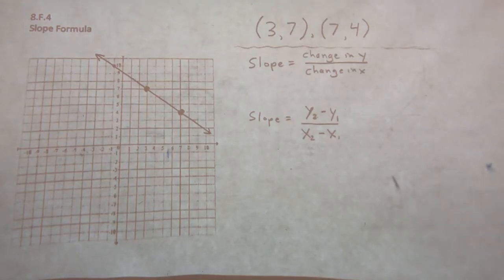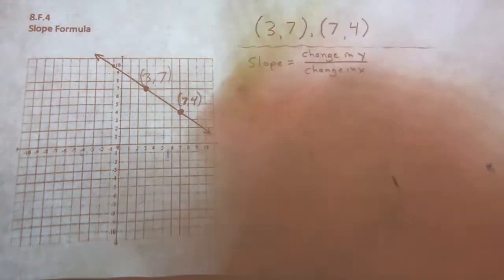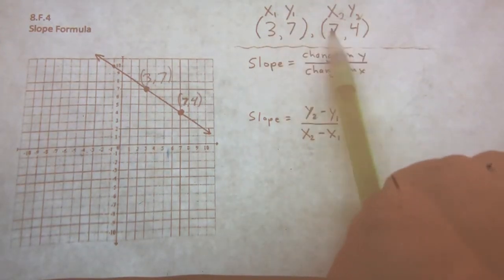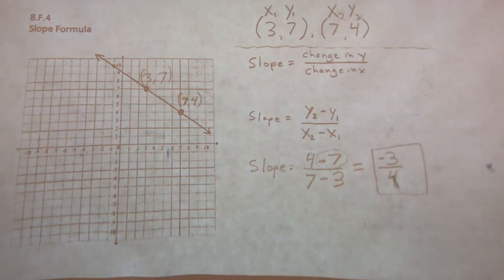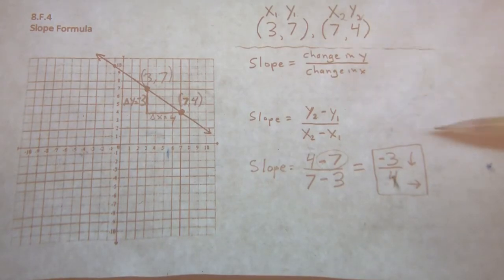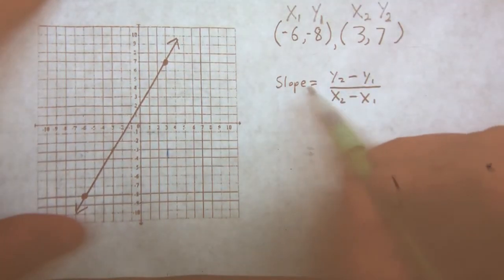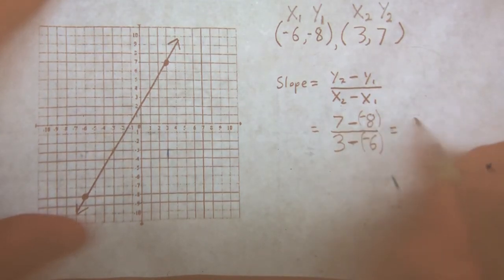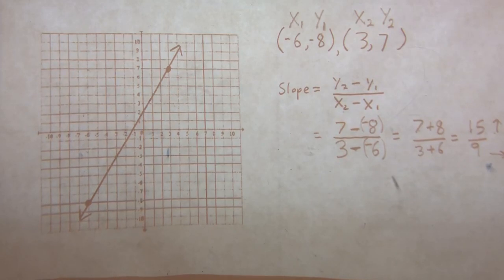8.F.4 Slope Formula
At 7:05 I should have reduced the fraction from 15/9 to 5/3.